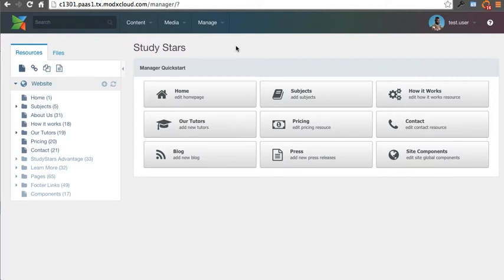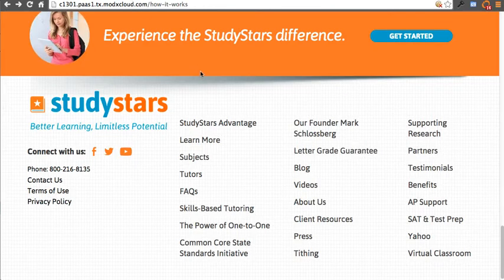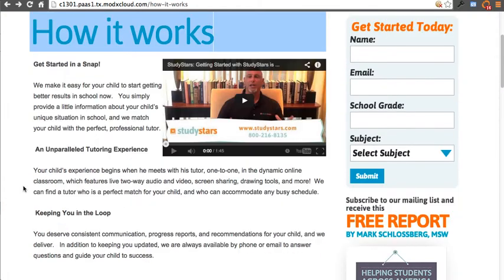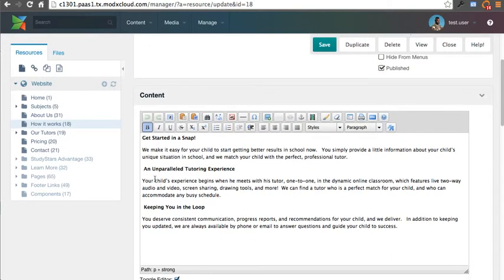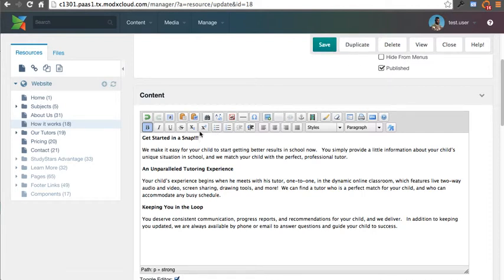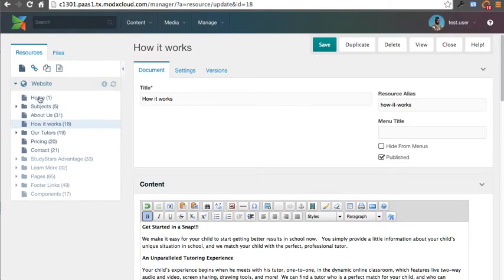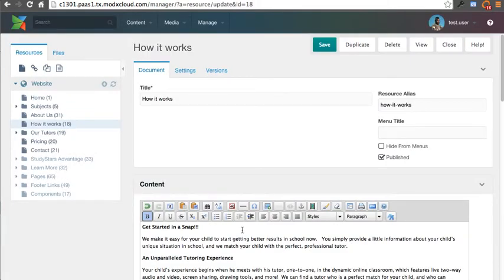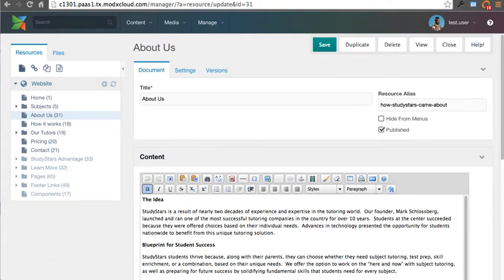MODX Tutorials - editing/updating a page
How to edit/update a Resource (web page) in MODX (2.3.1)